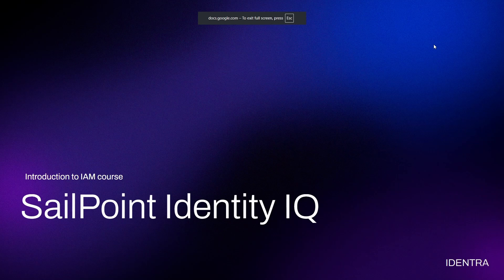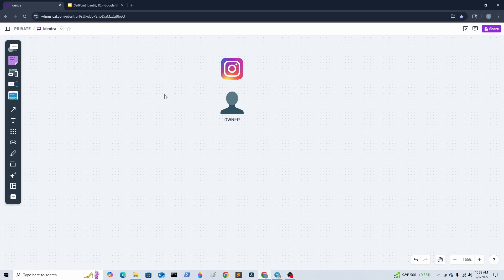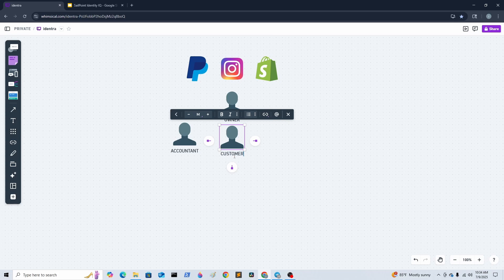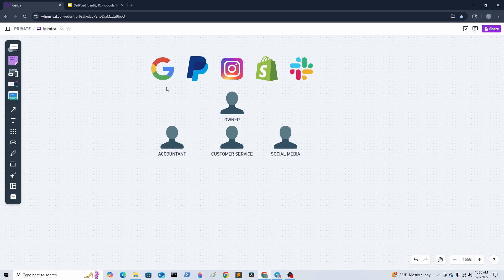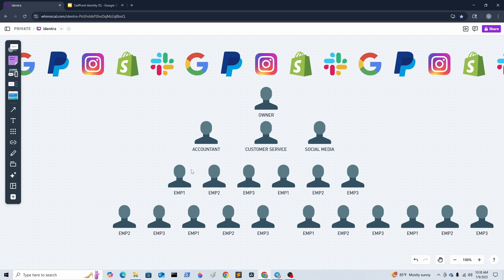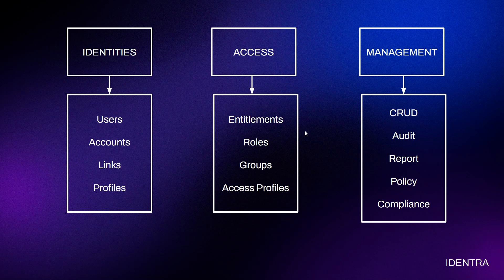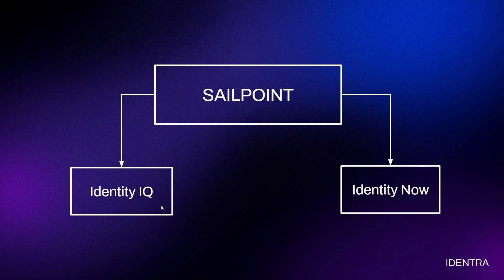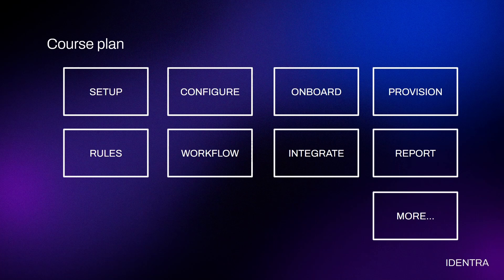Episode 1 – Introduction to Identity and Access Management (IAM) with SailPoint IAM Basics Explained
Welcome to Episode 1 of our Identity and Access Management (IAM) with SailPoint series!

In this video, we introduce the core concepts of IAM, its importance in modern cybersecurity, and how SailPoint fits into the IAM ecosystem. Whether you're an IT professional, cybersecurity student, or identity engineer, this series is designed to help you understand, implement, and master IAM using SailPoint.

What You’ll Learn in This Video:
- What is Identity and Access Management (IAM)?
- Why IAM is critical for security and compliance
- Introduction to SailPoint as an IAM solution
- Overview of the full video series

Who This Video is For:
- Beginners looking to understand IAM
- Professionals preparing for SailPoint implementation
- Anyone exploring a career in Identity Security

Coming Soon: Episode 2 – SailPoint Architecture Overview and setting up VMs